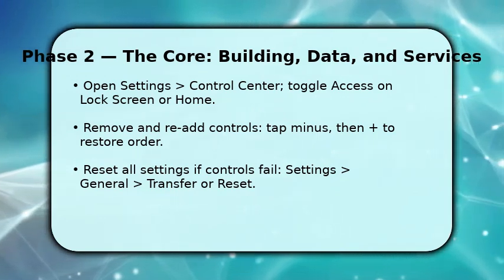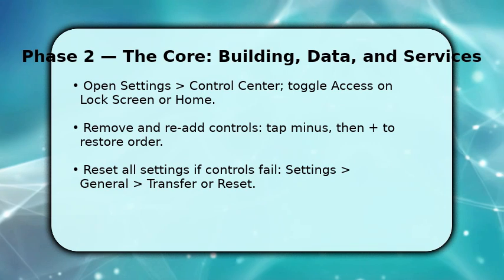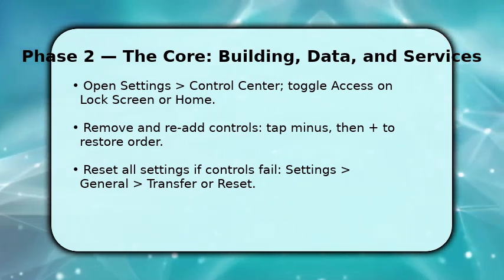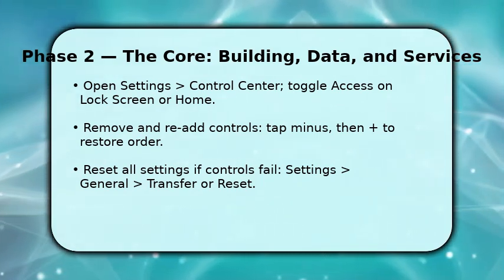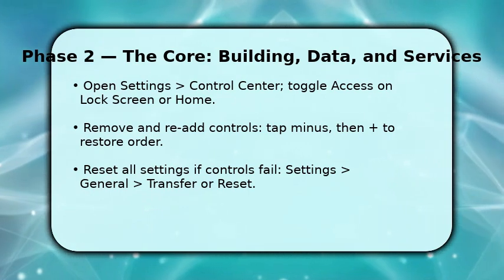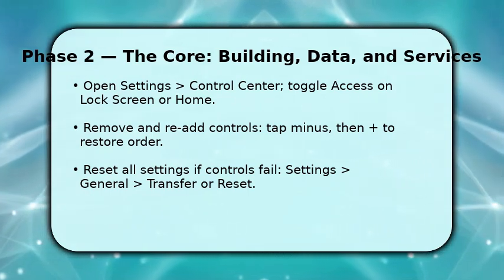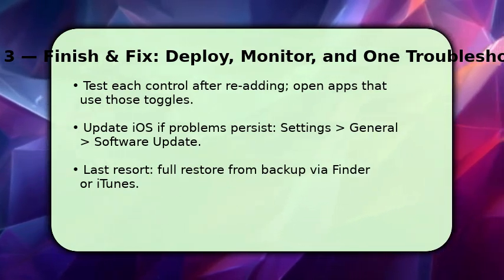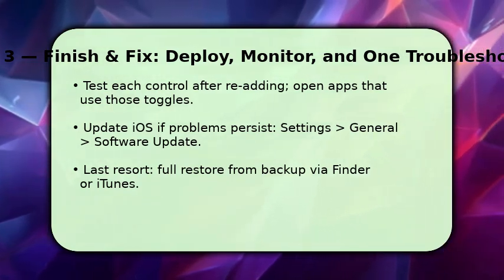How to Fix Control Center on Iphone (full Guide)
How to Fix Control Center on Iphone (full Guide) | 🔒 Surfshark VPN Deal — Stay private and secure. $1.99/mo + 3 Months Free ▸

Discover the step-by extricate your iPhone's Control Center. This comprehensive guide walks you through troubleshooting common issues, resetting settings if necessary, and ensuring all components are functioning correctly for an optimal user experience.

iPhone, Control Center fix, troubleshoot control center, reset Control Center on iPhone, fix iOS Control Center problems, access Control Panel in Apple devices, how to use and reset Control Center, control panel issues with iPhones, restore default settings for Control Center, iPhone troubleshooting guide